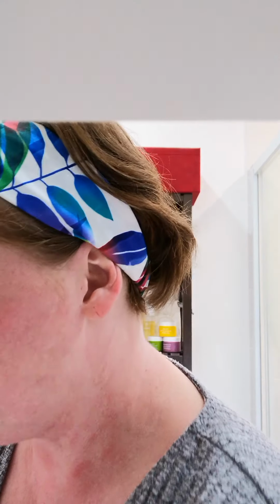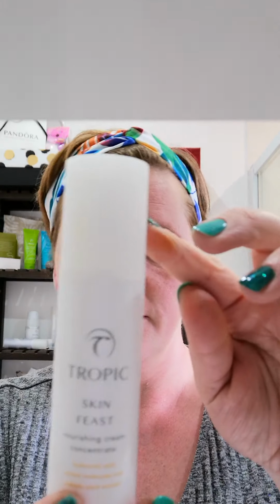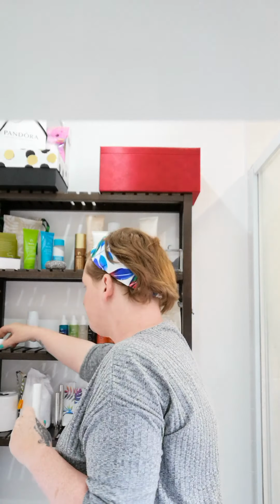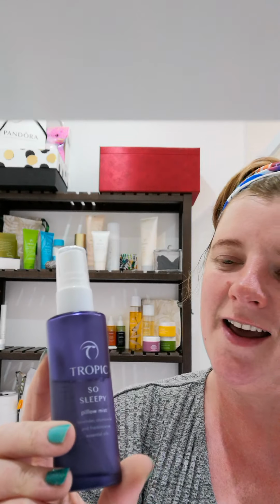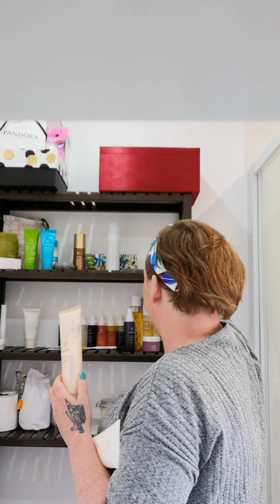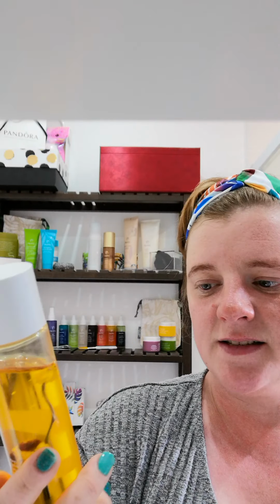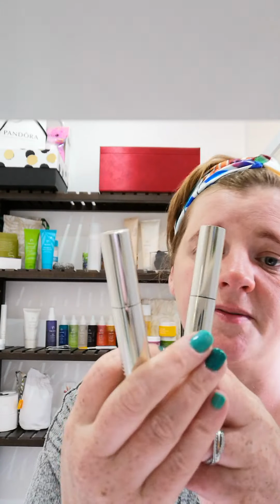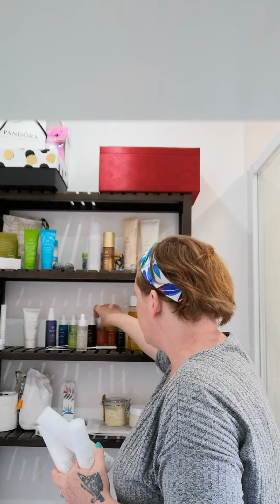Introducing tropic party